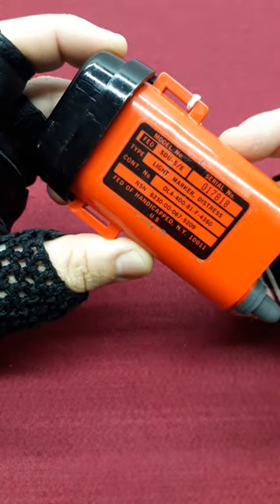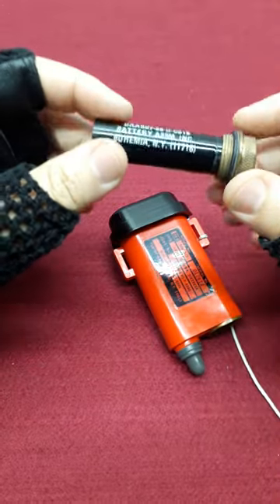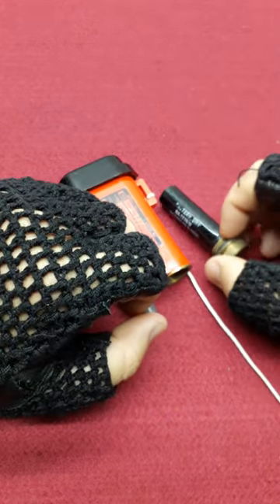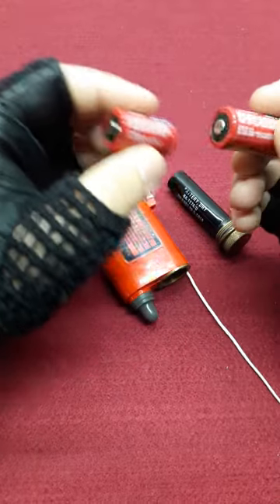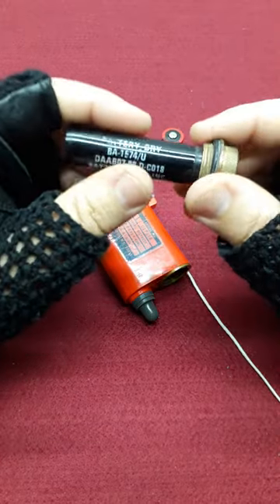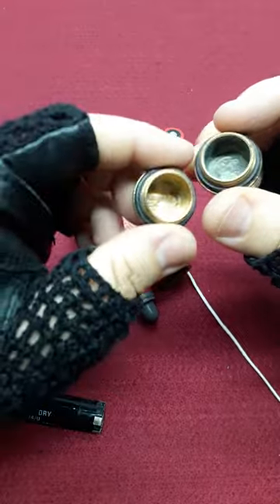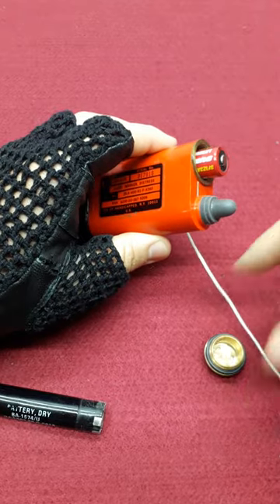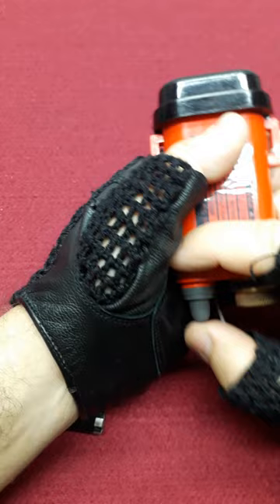Did you know?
You don't need the aftermarket caps...use the cap from an old strobe battery.